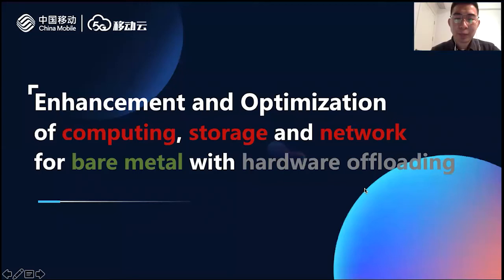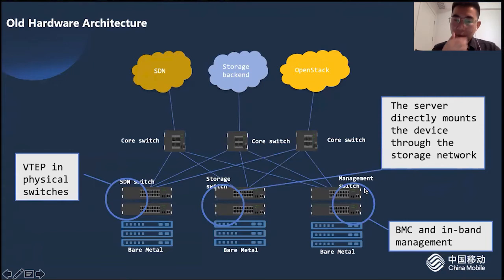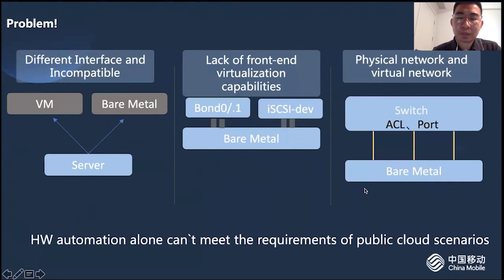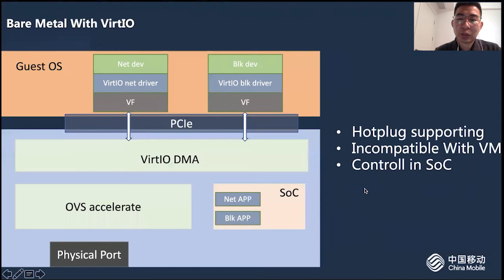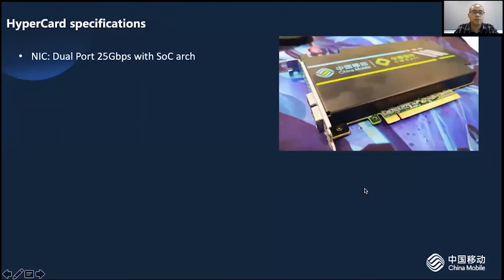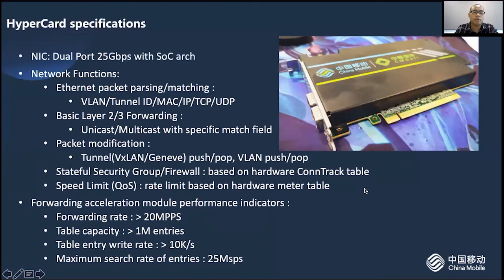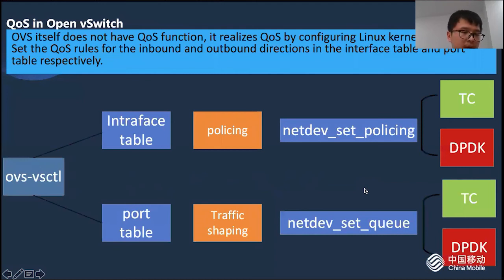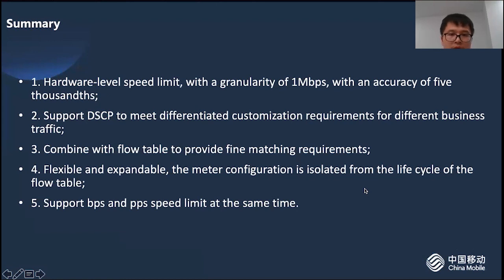Enhancement and Optimization of computing, storage & network for bare metal with hardware offloading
China Mobile is building a unite platform for our public cloud - eCloud, to provide all aspects of bare metal experiencing. For this, we split our cloud hypervisor which were settled by openstack \ qemu \ ovs to customized hardware, a server and smart nic. In this topic, we will share the following:

* What we leverage bare metal to meet public cloud user need;
* How and Why we offload our openstack into hardware;
* For network offload, what we can do in this platform;
* To promote storage function experience, which technique we choose and how;

In additon, We plan to extend our VM and container to this platform, and we'll show the general idea.

Speakers: Yajun Yang, Yunxiang Tao, yin rong
Track: Public Cloud